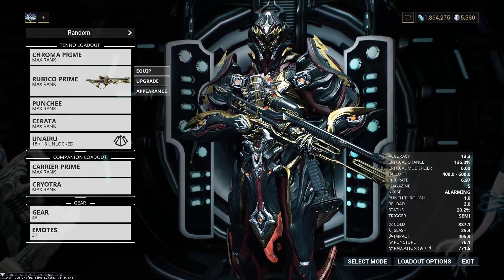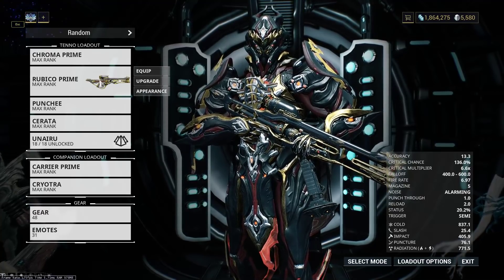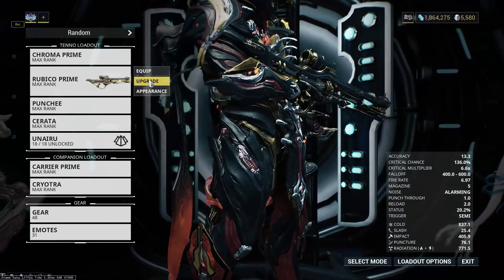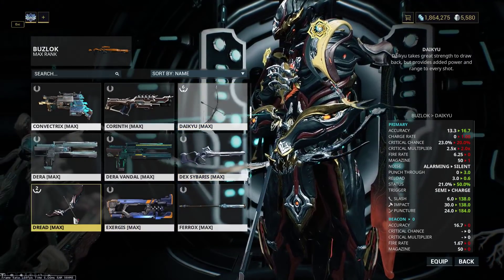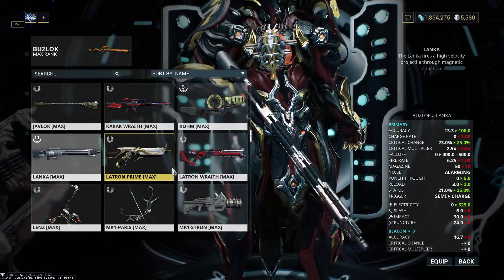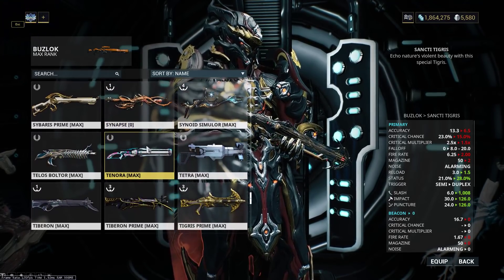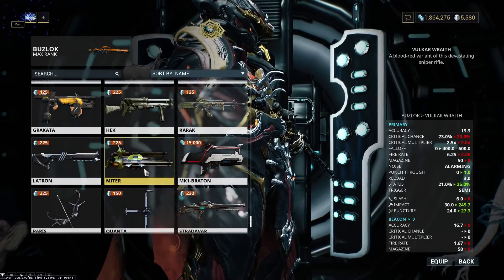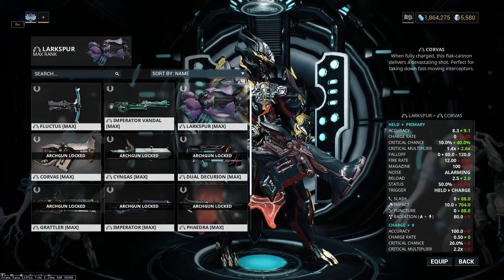Off Meta Eidolon Weapons + Update on Giveaway